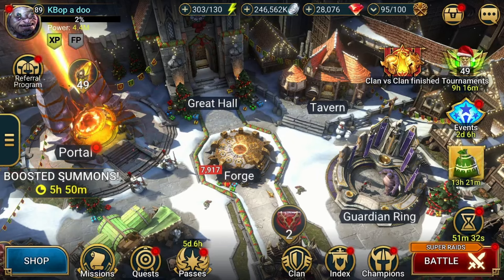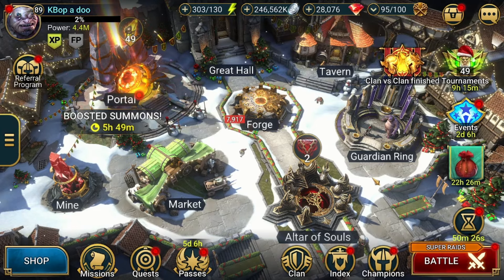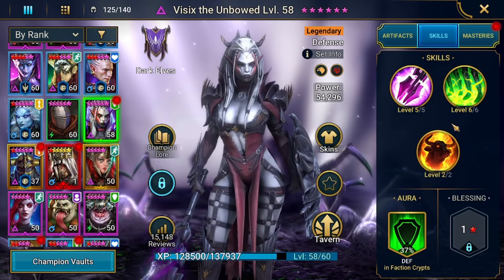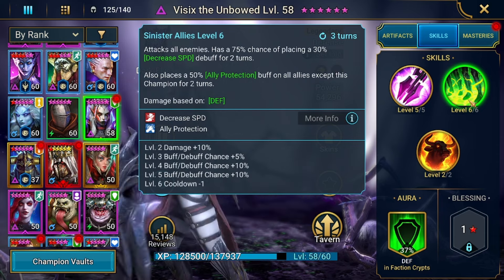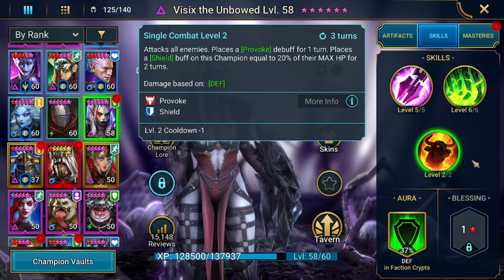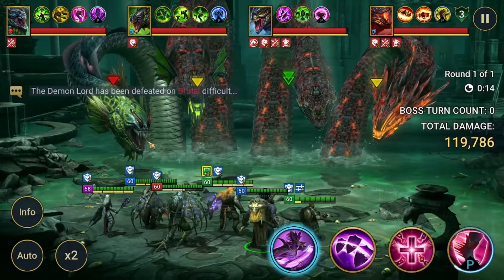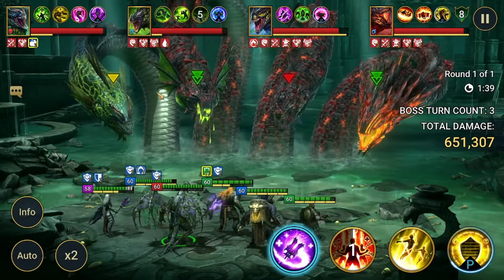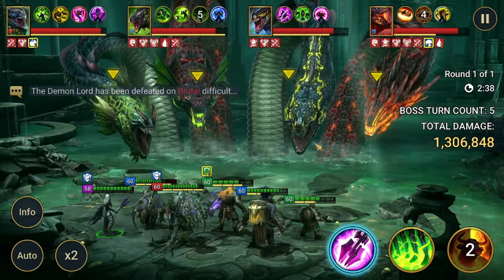Visix Controls Hydra with Decrease Speed and Provoke | Raid F2P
I finally leveled a decrease speed champ to use in Hydra: Visix, the login champion. She also has provoke and ally protect.